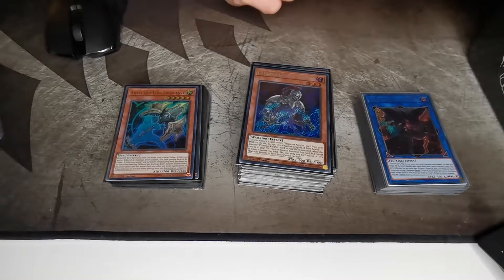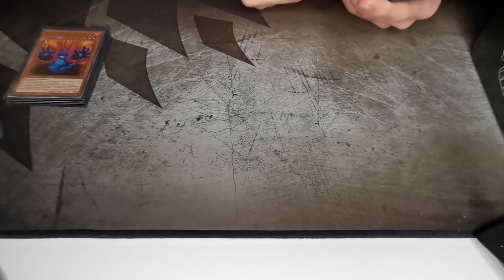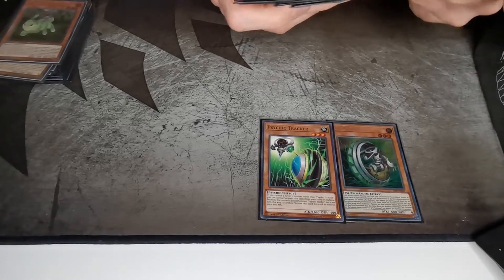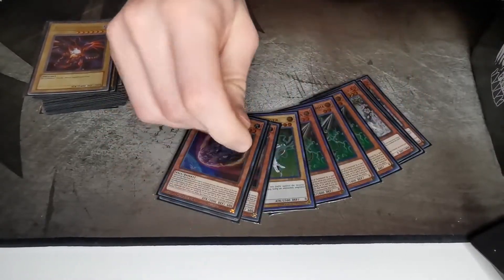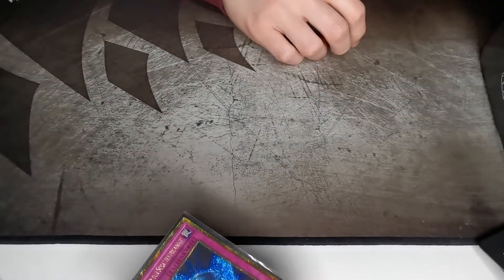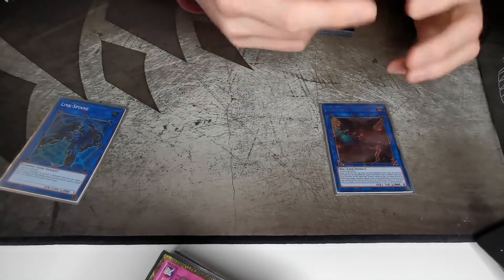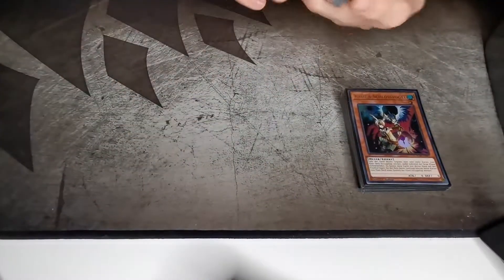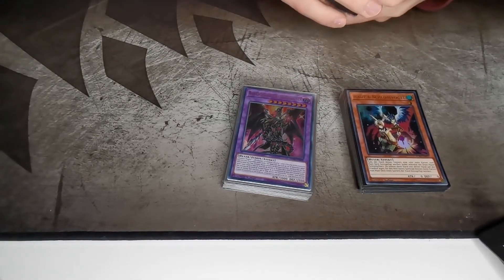2021 Sleeper Deck! Budget Phantom Knights Deck Profile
Hello guys,

I'm trying something new here and want to show my love to Yu-Gi-Oh.
If you want I can do Testhands with it!

Today i tshow you my first and second place deck profile, test it out, works good!

Tell me what you want to see in den next vid and what I can do better.

Your Vempex

Links: Twitch , i think i will switch back to youtube, because twitch is going down...